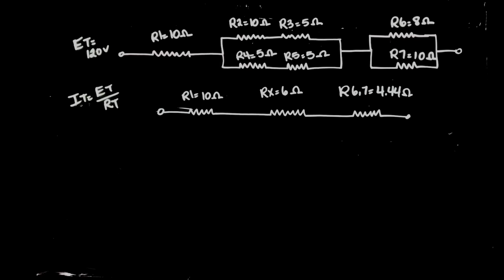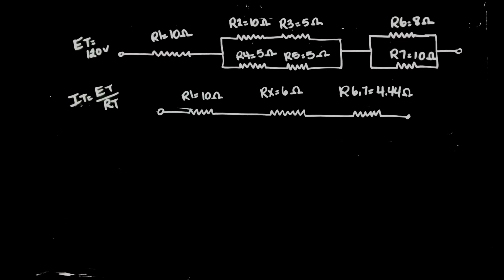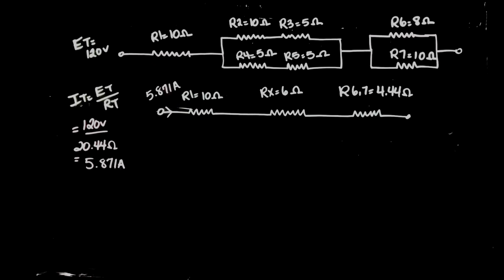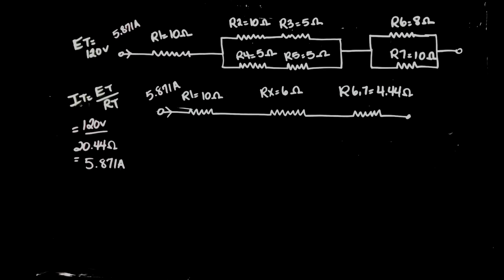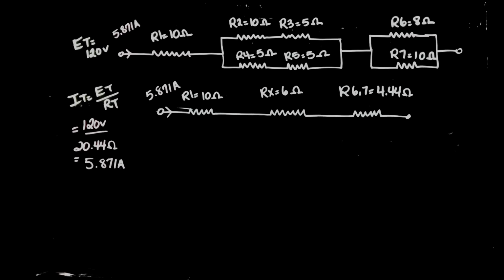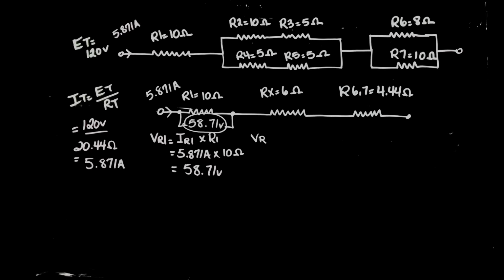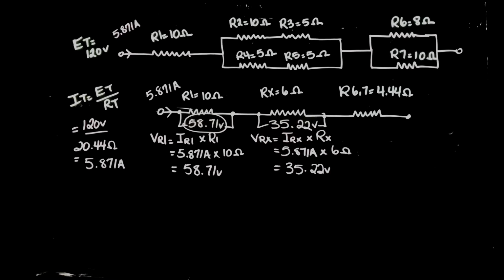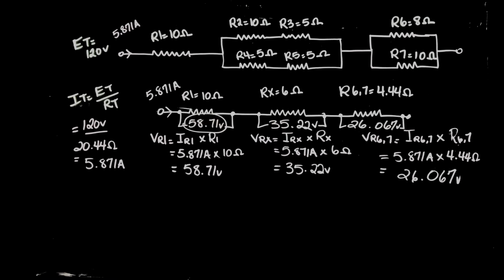Series Parallel Circuit- Solving Current through the Branches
Solve all variables for a series parallel resistive circuit using Kirchoff's voltage and current law.